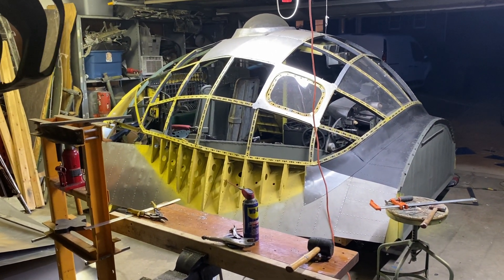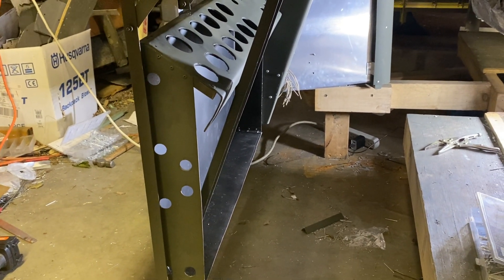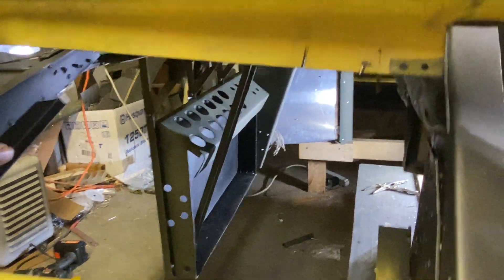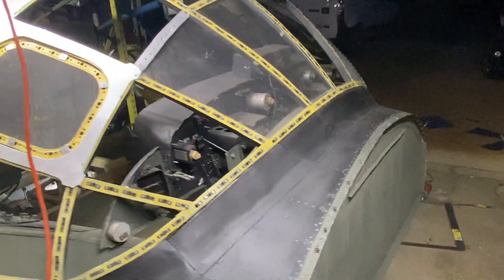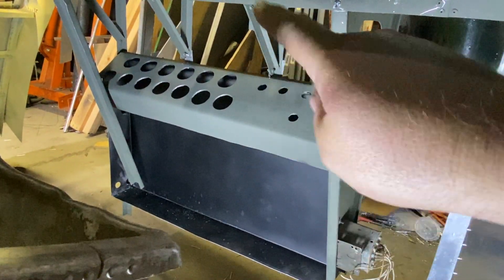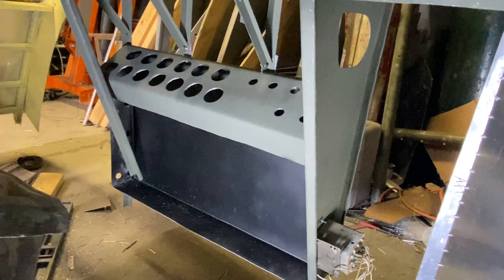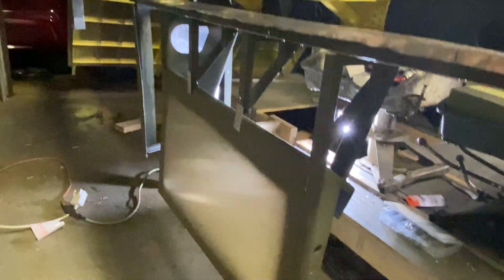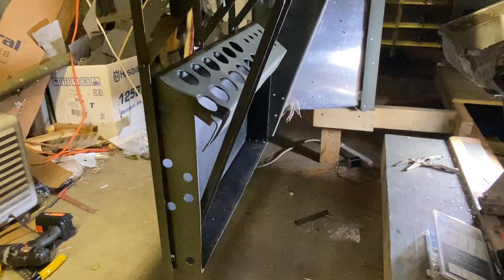B-36 Propeller Control Junction Box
Box + holes = box with holes.